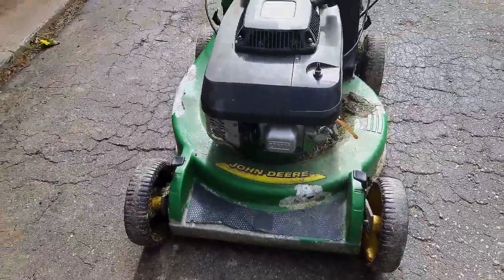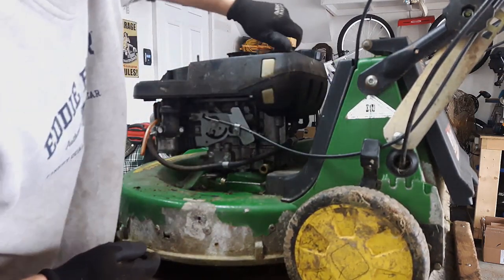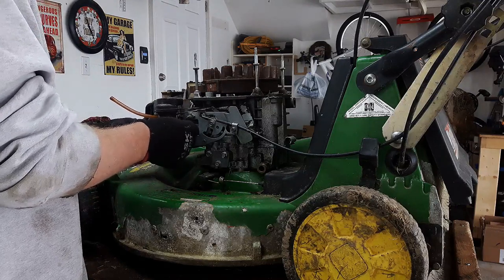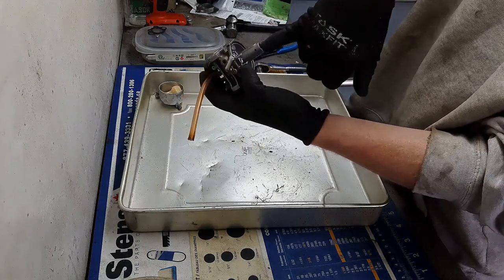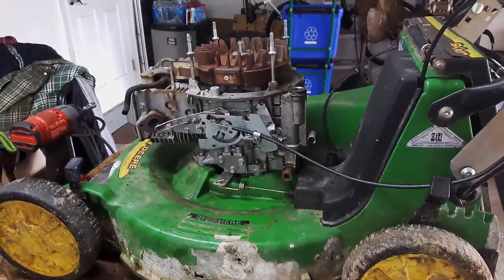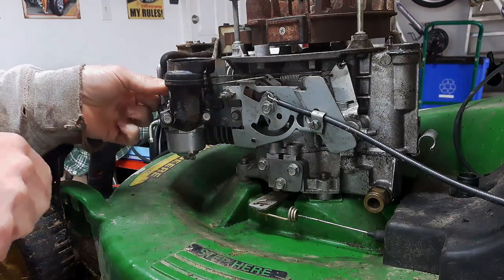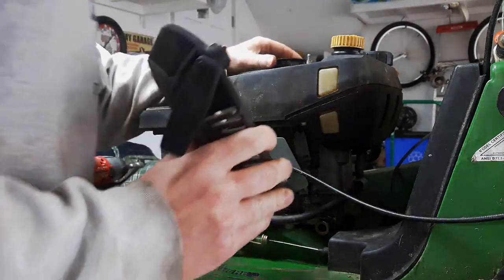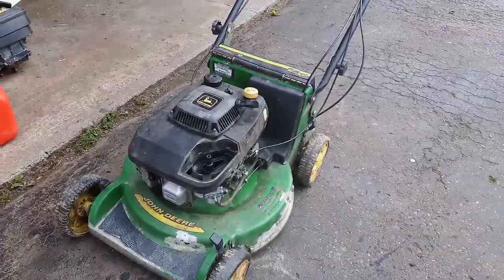John Deere JX75 Won't Start Due To Choke and Carb Issues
In today's video, I troubleshoot a John Deere JX75 push mower that won't start.